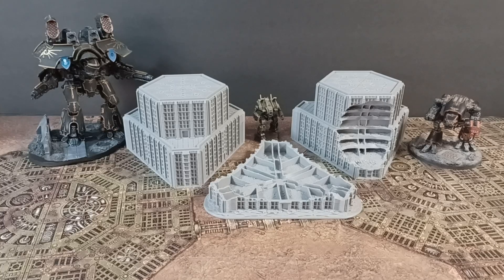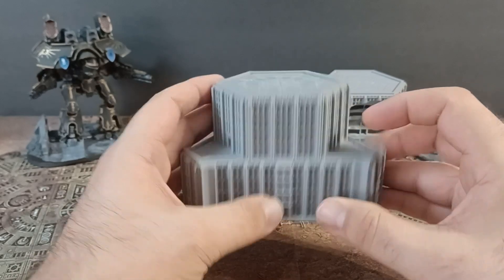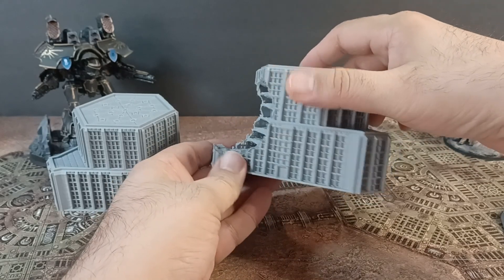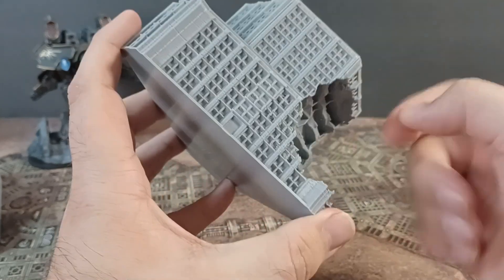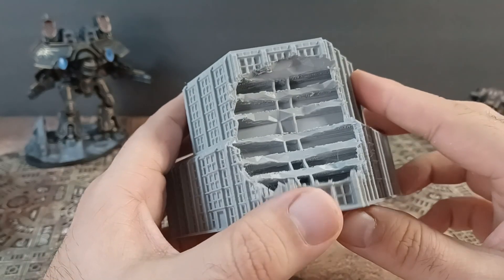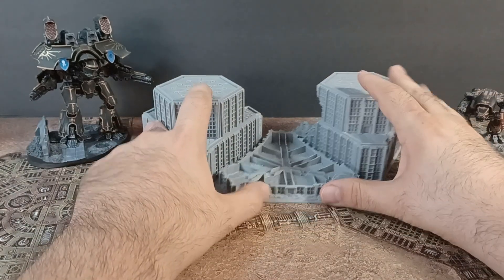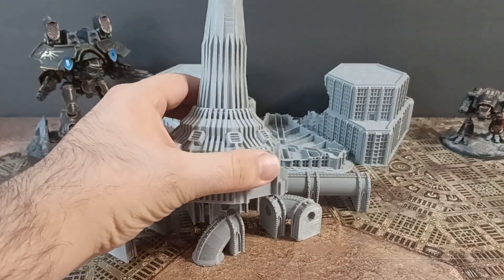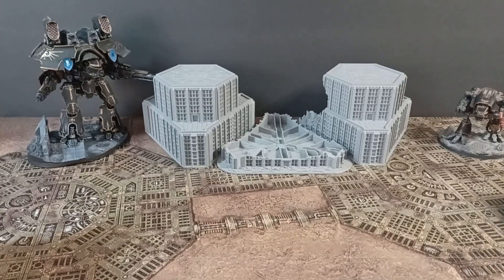MMS Tiers Tribes Exclusives for December 2023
For December 2023 the MMS Tribes Supporter Exclusive designs are:

The Triskelion
The Ruined Triskelion
The Destroyed Triskelion

All of these are available in Mech Scale (shown in video), Mech Scale Hex Based, and Hex Map Scale. Perfect for Battletech, Adeptus Titanicus, Alpha strike, Epic 40K, Legions Imperialis and more.